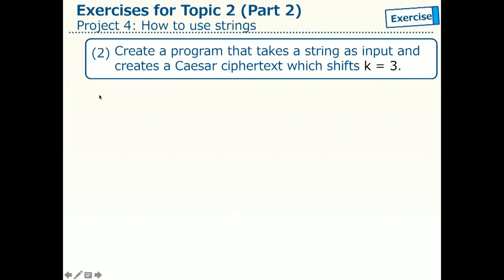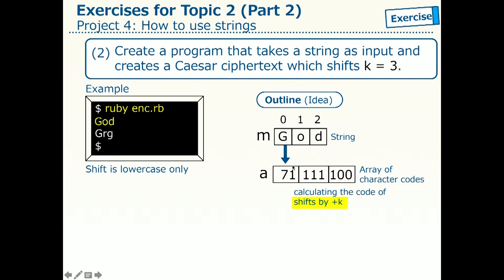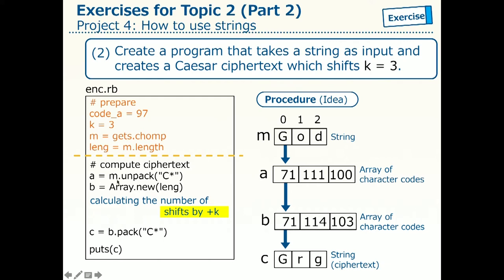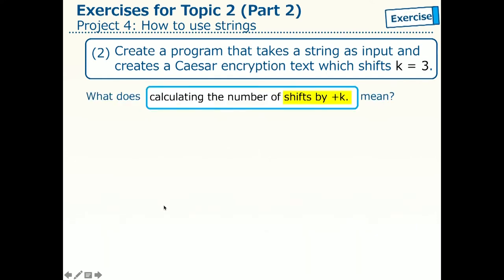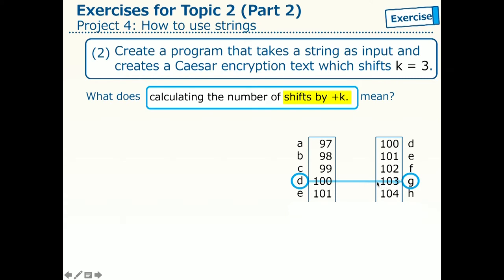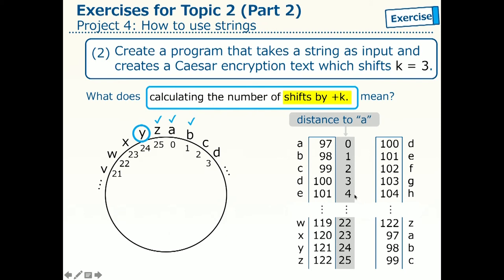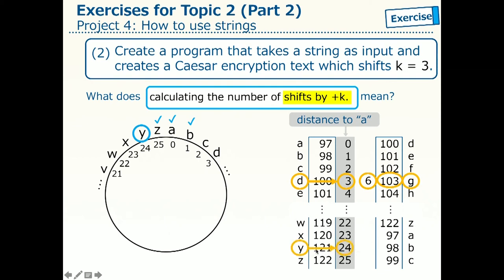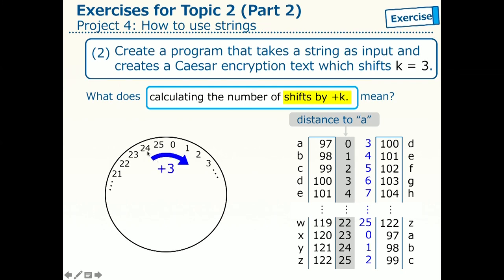Exercise # 7: Project 4: How to Use Strings (1): Caesar Encryption: enc.rb [Instruction]